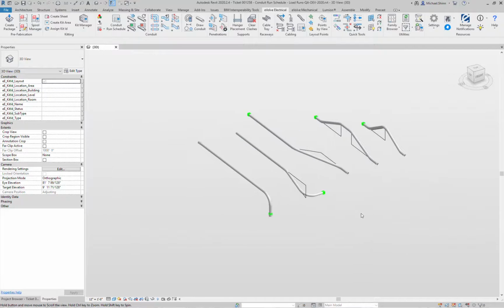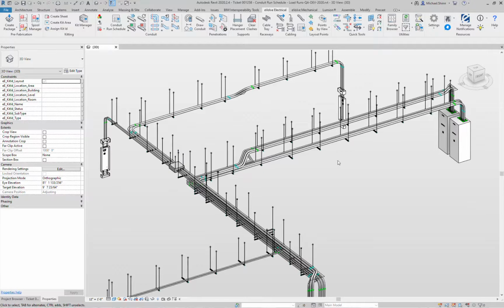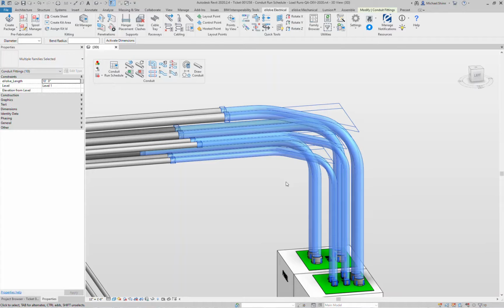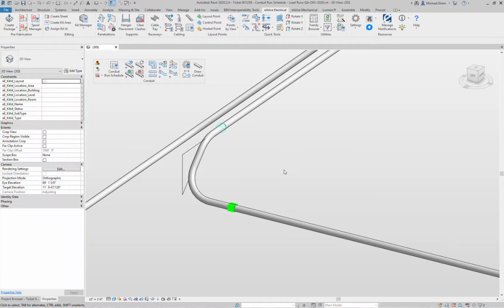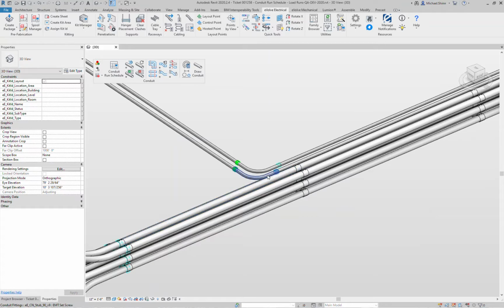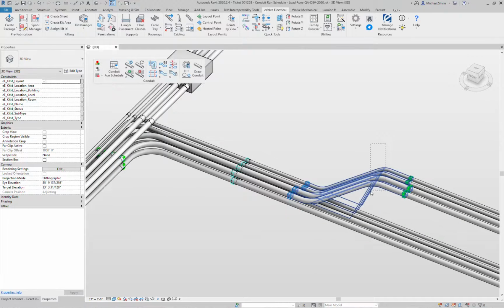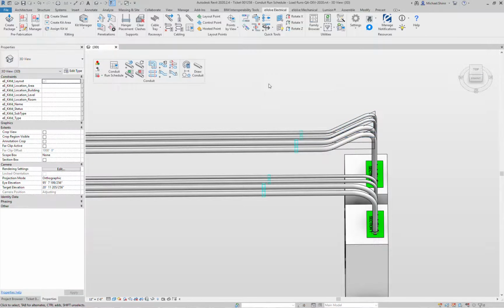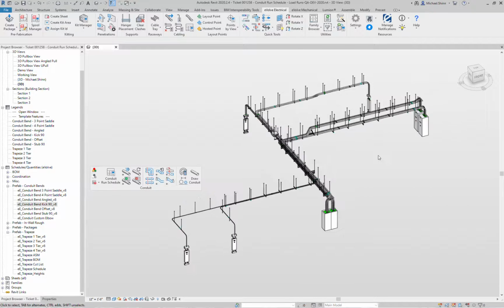Optimizing Conduit Bends - Complete Workflow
In this video, we breakdown the entire workflow of utilize Evolve Electrical Smart Conduit Bends and the new Optimizing Bends tools now available in 5.0.

This video is an in depth look at all of the new Conduit Bend Optimization Tools.
- Optimize Bend Consume Adjacent
- Optimize Bend Consume Select
- Align Conduit Bend Couplings
- Align Conduit Bends
- Place Couplings
- Rest Conduit Bends

▬ Social Media  ▬▬▬▬▬▬▬▬▬▬▬▬